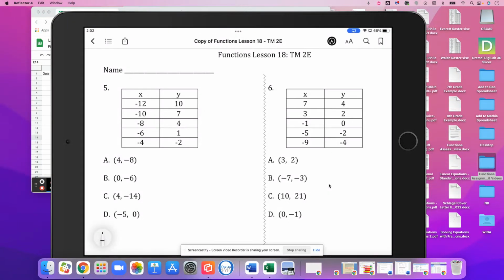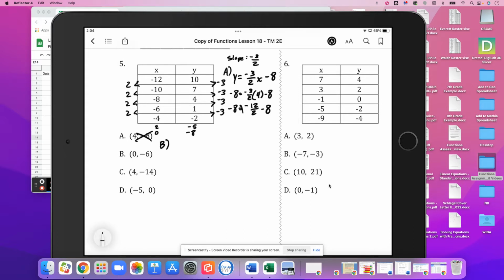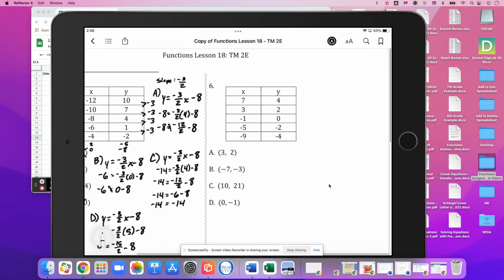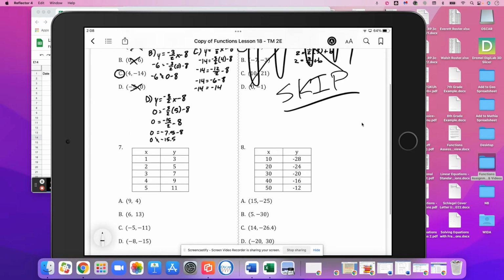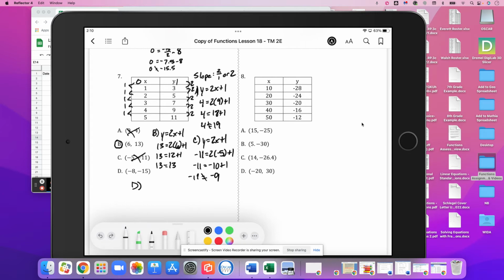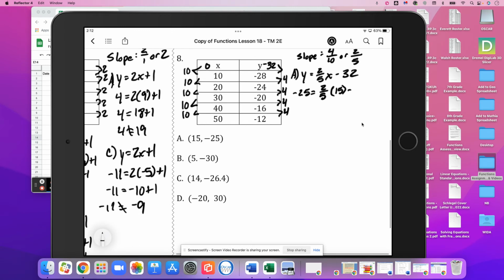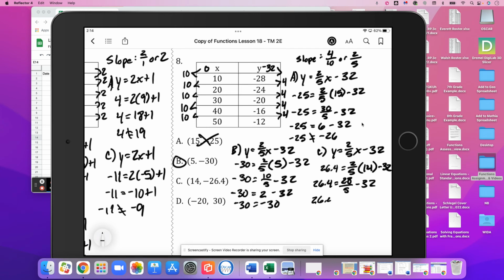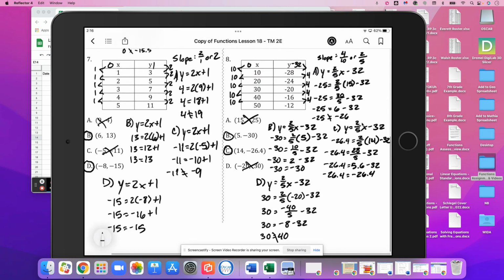Functions Lesson 18: Problems 5 - 8